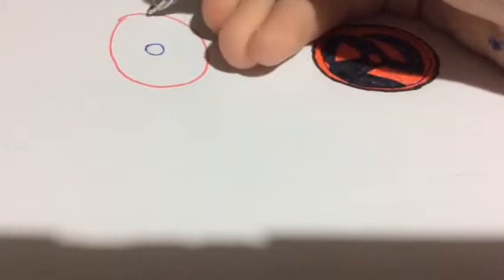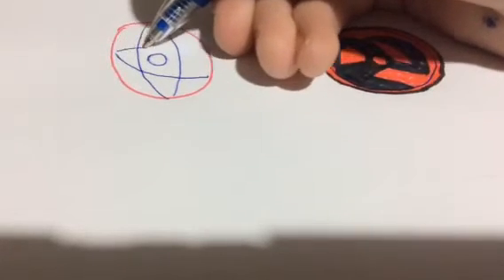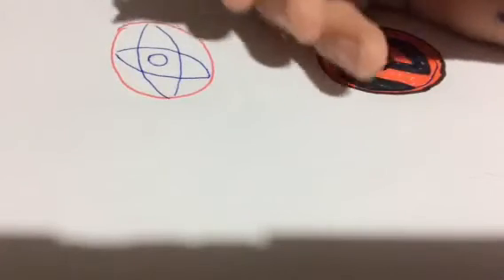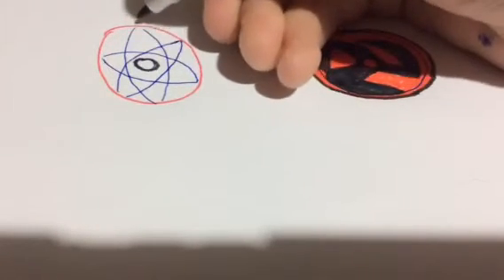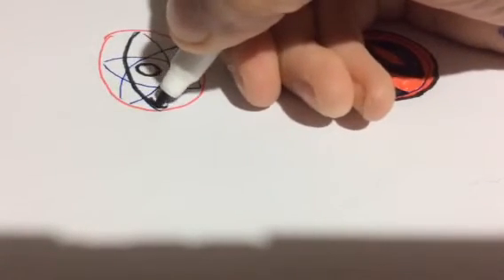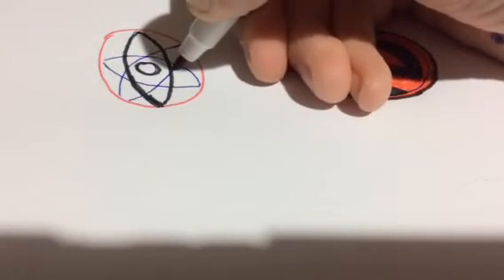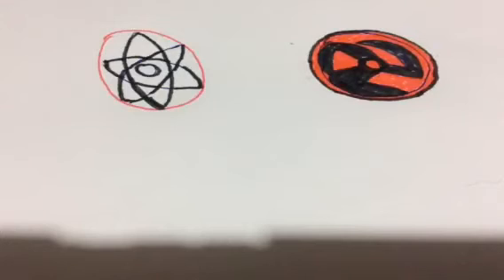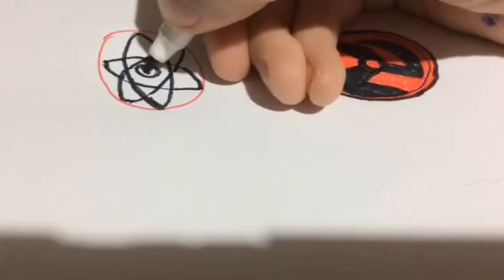How to draw sasuke's makgekyo sharingan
Wednesday 13 September 2017